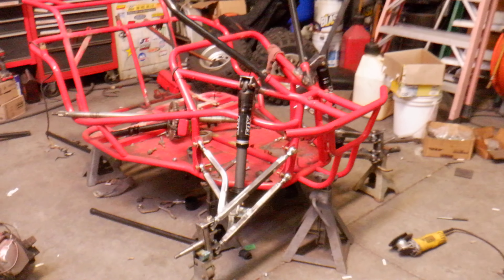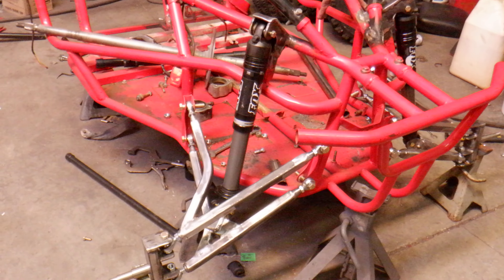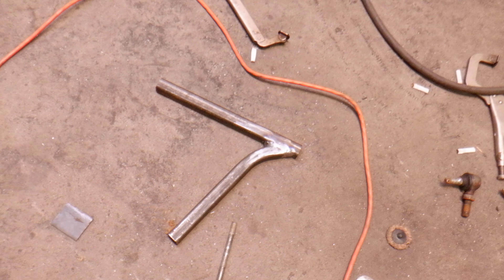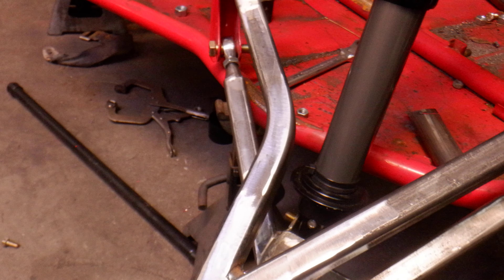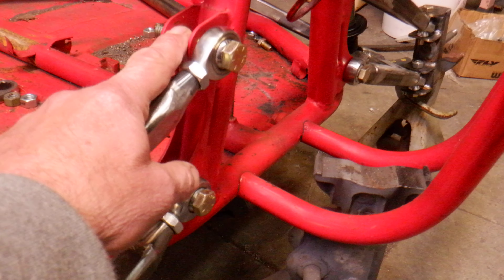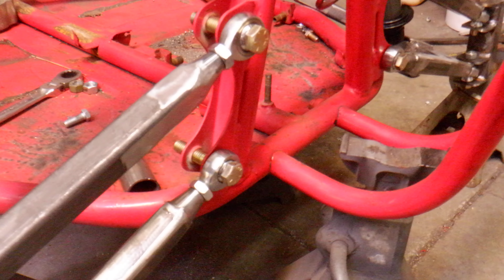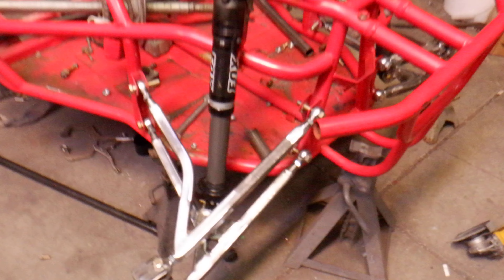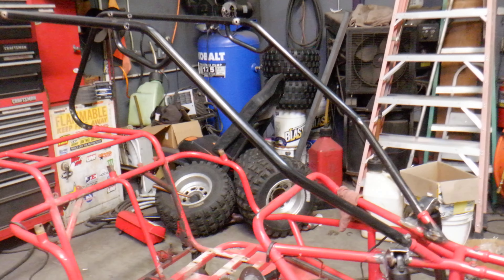MBX #17 BUILD PROGRESS VIDEO #3